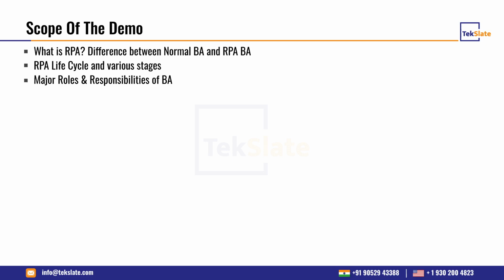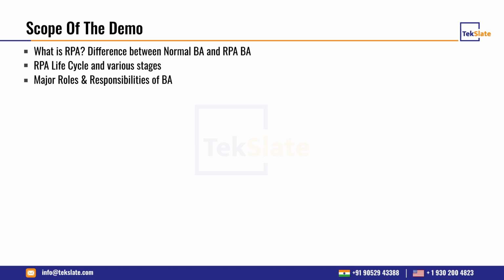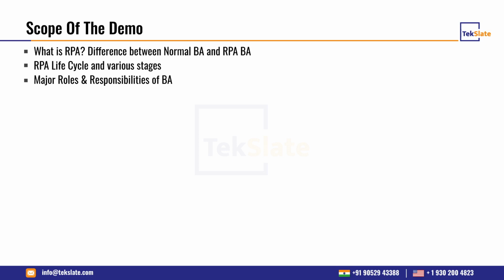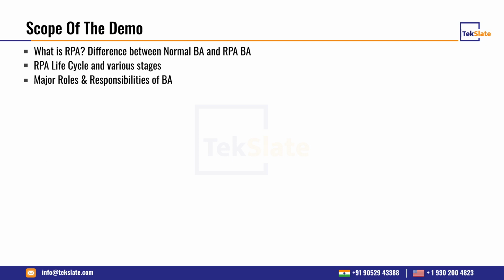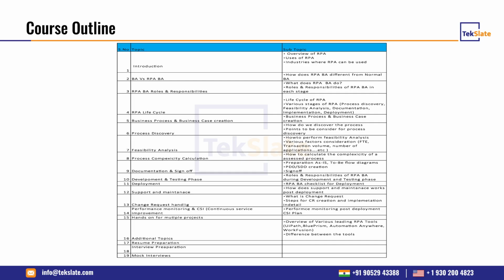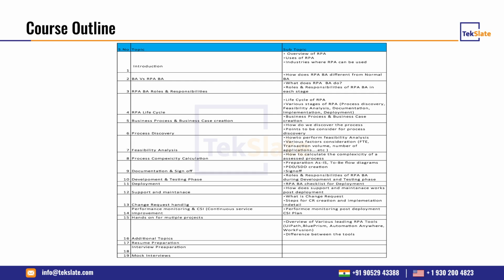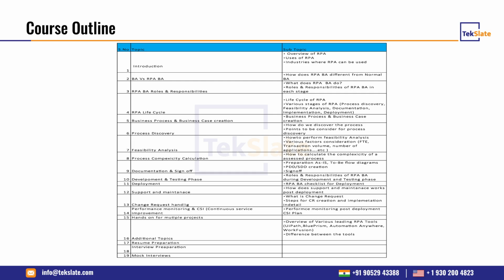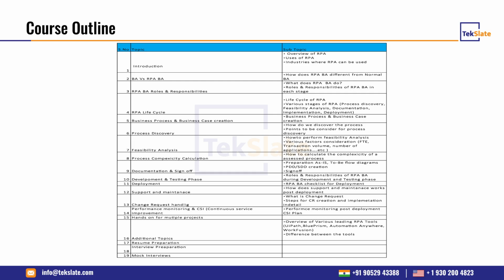RPA Business Analyst Training | RPA Business Analyst Online Certification Course - TekSlate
This Tekslate Video on RPA Business Analyst Training for both freshers and experienced will help you to know about Business Analyst, process Modelling, etc. you’ll learn about the systematic development of product design, how to enhance the business operations, designing a specific solution, tools for project management, etc. Our course curriculum is designed by industry experts based on real-time scenarios. You’ll also get exposure to industry-based real-time projects in various verticals.

Some of the Topics Discussed in this RPA Business Analyst Training:

0:00:00 Introduction to TekSlate
0:01:57 Scope of RPA Business Analyst
0:17:43 RPA Business Analyst Course Outline
0:22:54 Add-on Topics for RPA Business Analyst
0:23:57 Additional Course Resources
0:24:41 RPA Business Analyst Projects
0:26:12 RPA Business Analyst Lab Setup
0:28:15 Mock Interviews on RPA Business Analyst
0:29:18 RPA Business Analyst Certifications

🔵 Why Should You Learn RPA Business Analyst?

According to the U.S. Bureau of Labor Statistics, Business analysis jobs are expected to increase in the next few years. According to corporate companies like Yahoo and Google, the demand for the Business Analyst roles is set to grow in the near future. The average salary of an RPA Business Analyst professional is about $91,750 USD per annum.

🔵 Job Roles for RPA Business Analyst Professionals

✅ IT professionals
✅ Business analysts

🚩 Skills Covered:

✅ Software engineers
✅ Business automation analysts
✅ Analysts
✅ Aspirants are willing to build their career in the field of automation

🔑 KeyFeatures :

👉 24/7 Support.
👉 Real-life Projects.
👉 Get Certified.